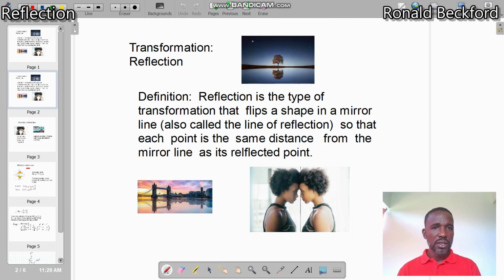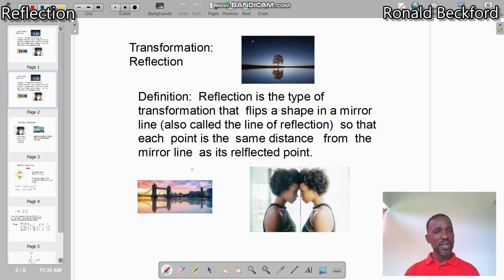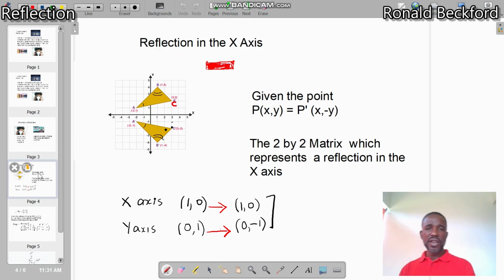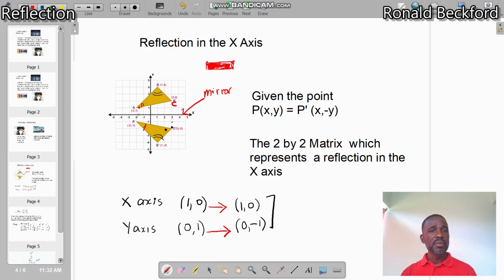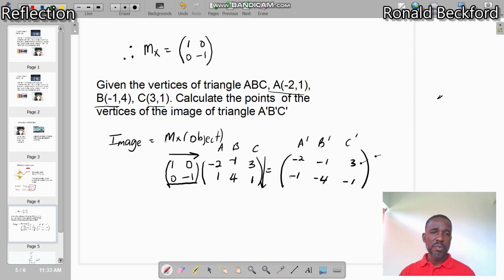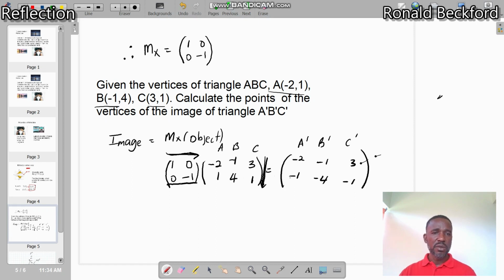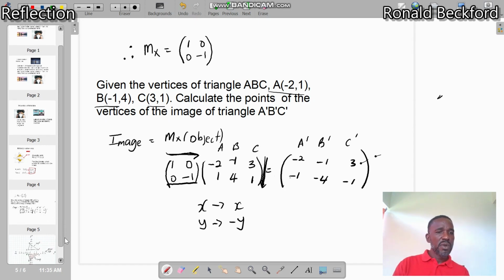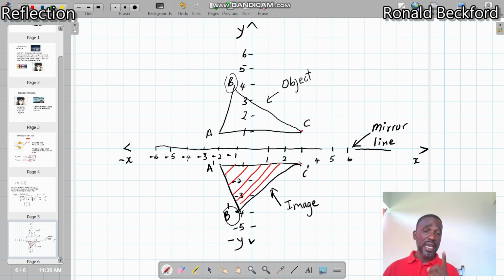CSEC Mathematics 2023: Mastering Reflection in the X-Axis in minutes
In this video  students will learn about geometric transformation. the specific transformation is reflection in the x axis.  S if you are preparing to do csec math exam i hope this will be of benefit to you.